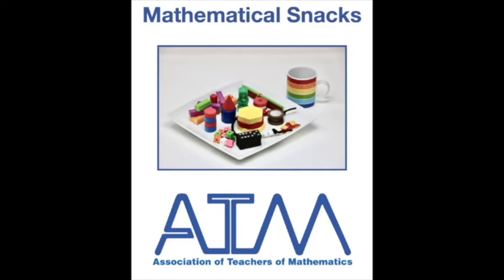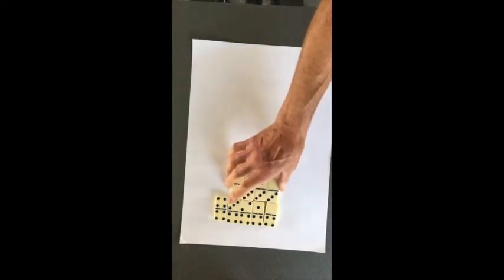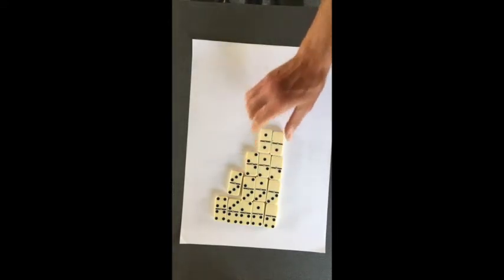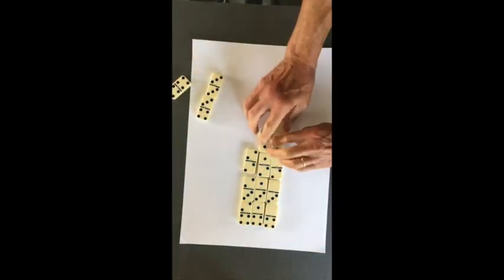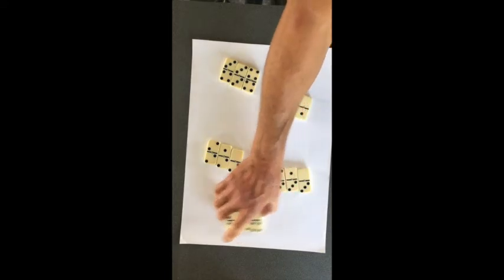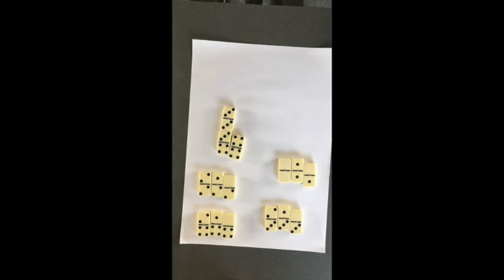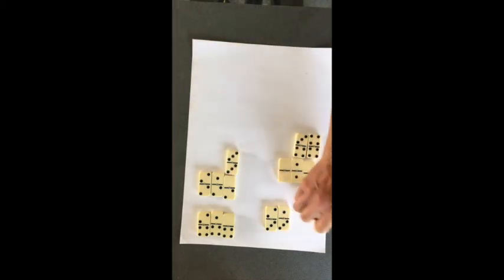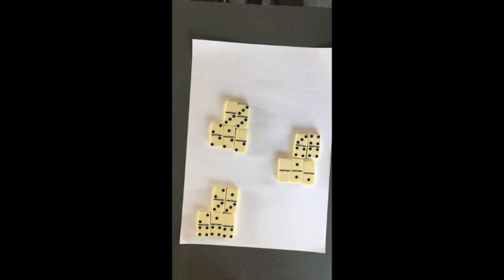Same Spots - an ATM Maths Snacks video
'Same Spots' is a mathematics game, part of the Association of Teachers of Mathematics (ATM) 'Maths Snacks Videos' series - accessible 2 minute videos designed to help develop maths skills and ideas.